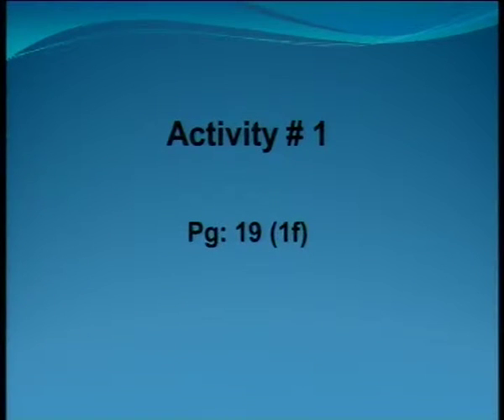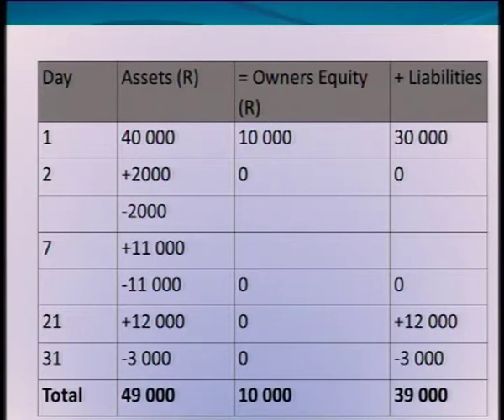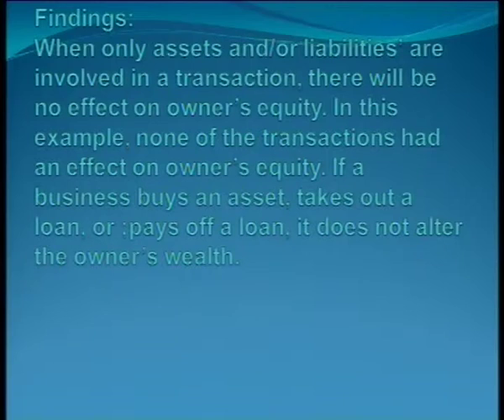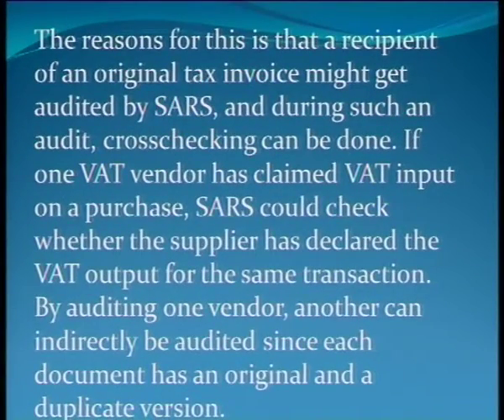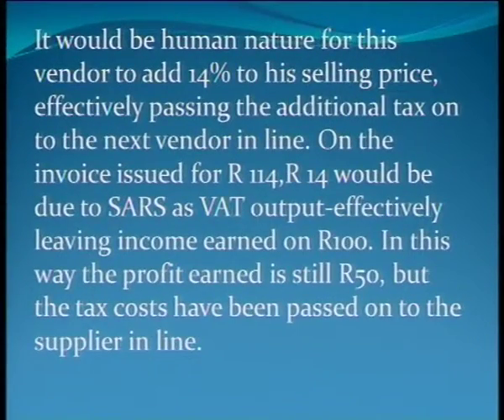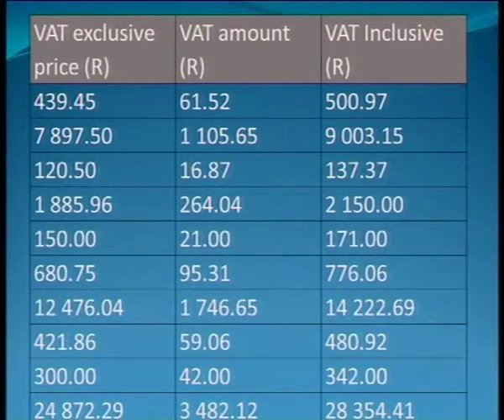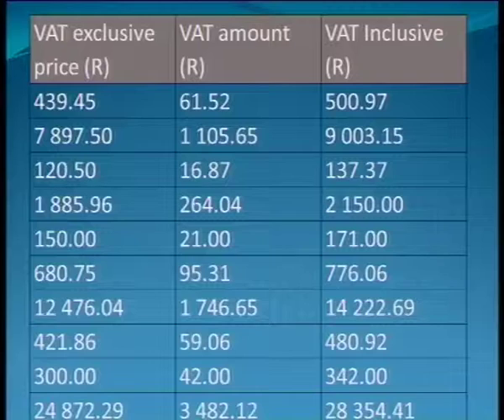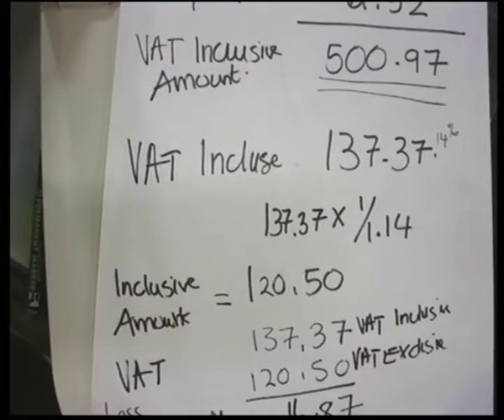IOL CONTENT ICB The basis of Financial Information